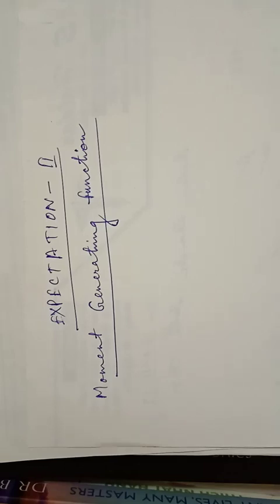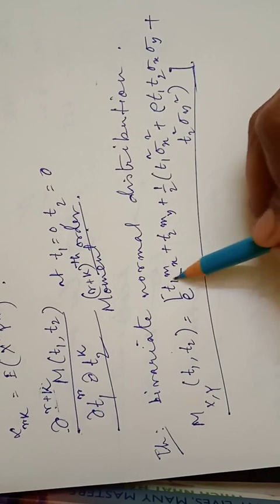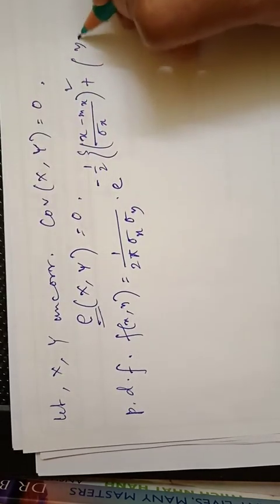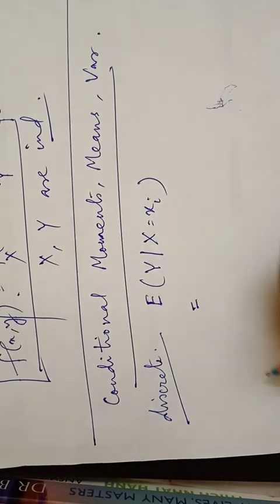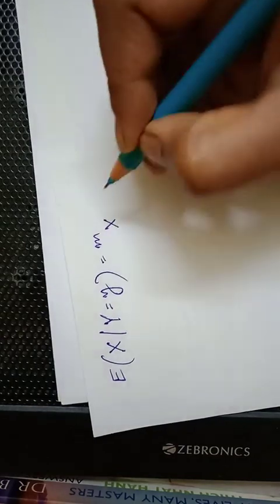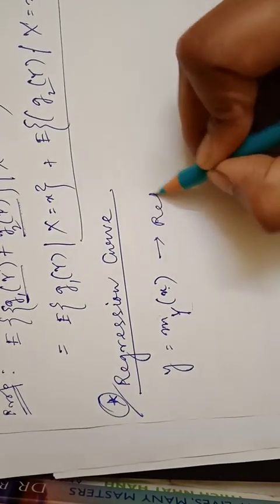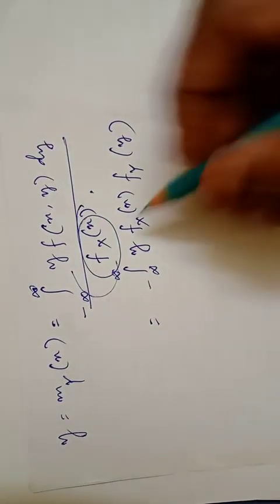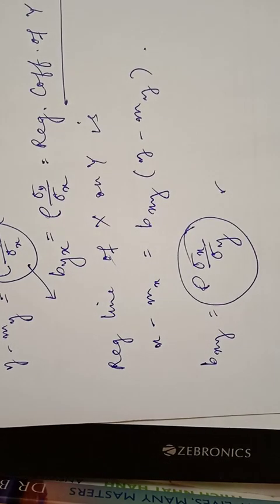expectation II _ part 2